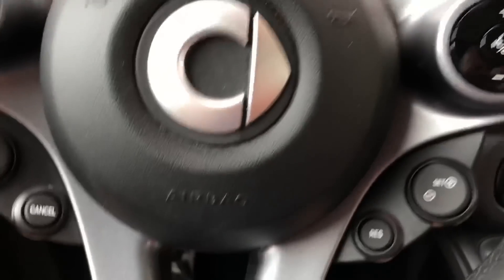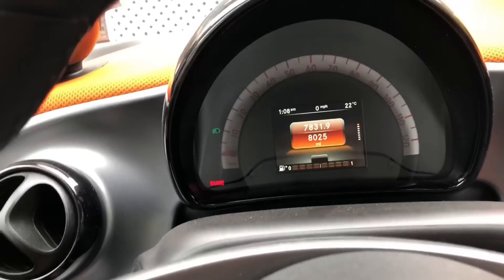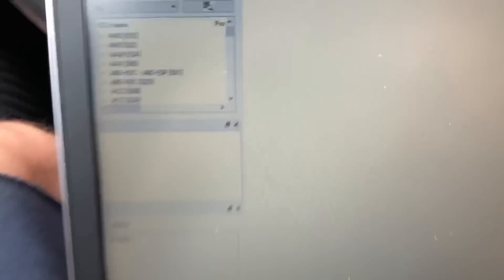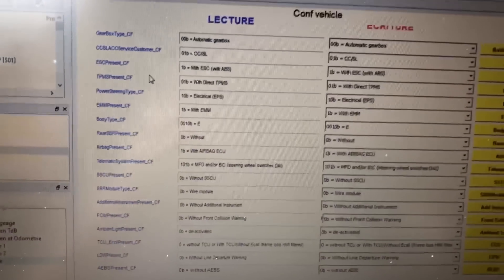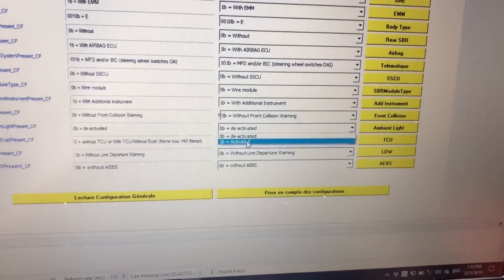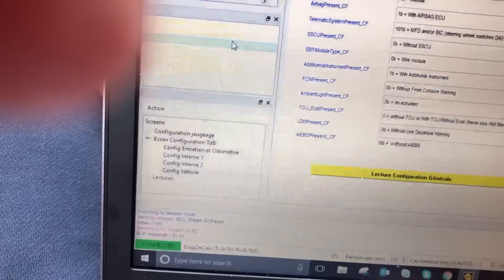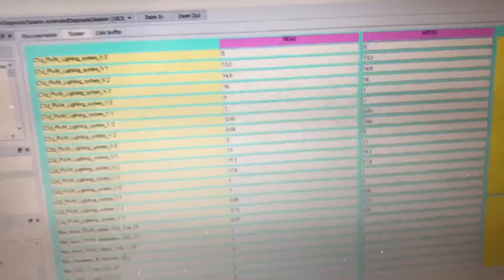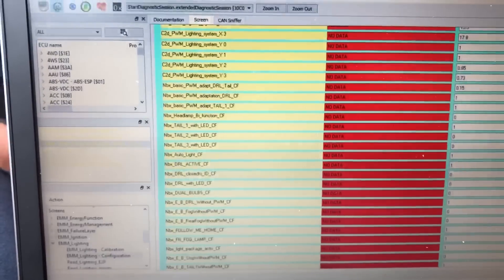CAR IS SOLD! COMMENTS WON'T BE ANSWERED! 2017 Smart 453 coding/activating of features via DDT4ALL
Coding of auto wipers, rev counter, follow-me home lights, front fog lights.

The database you need to search for. Just make sure you get the August 2017 version.

OBD2 ELM327 adaptor: